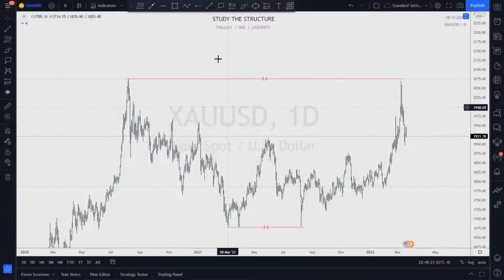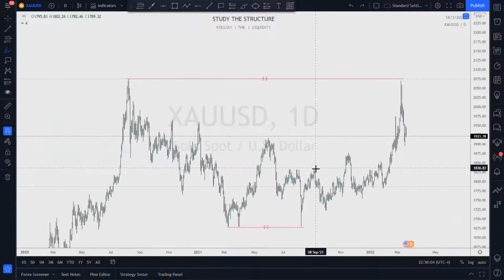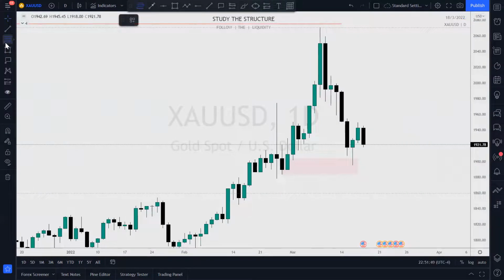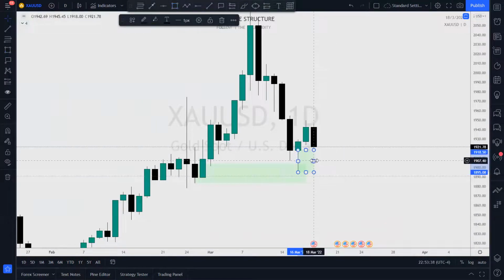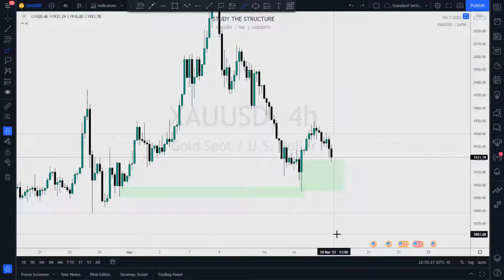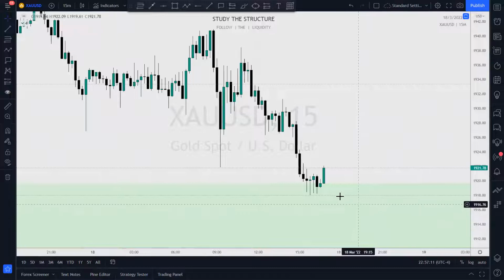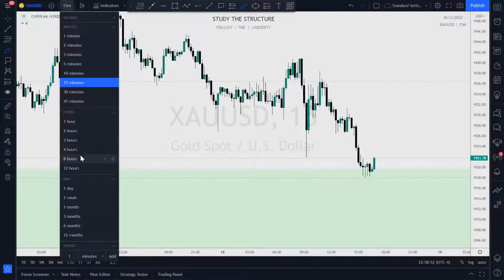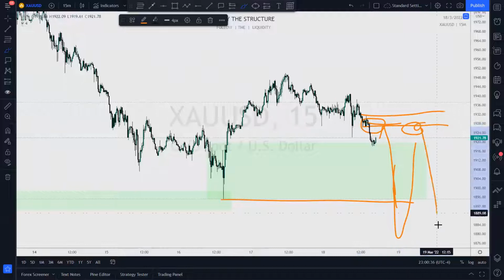FOREX WEEKLY FORECAST: GOLD Mar 21 - 25TH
GOLD (XAUUSD) is the focus of this video.  Looking for potential POIs to take high probability trades from.